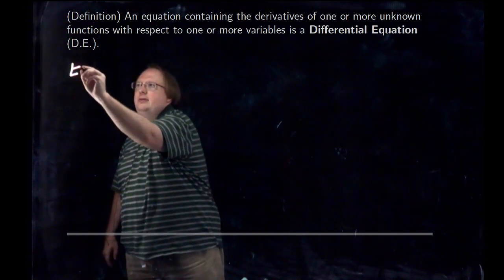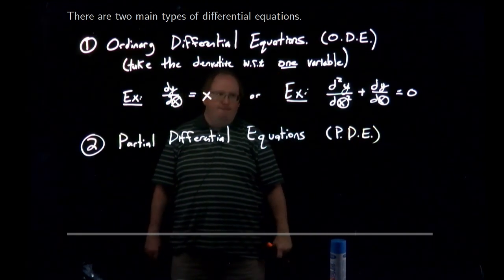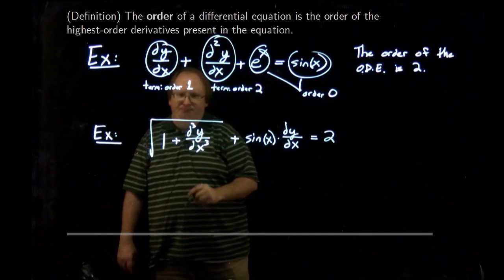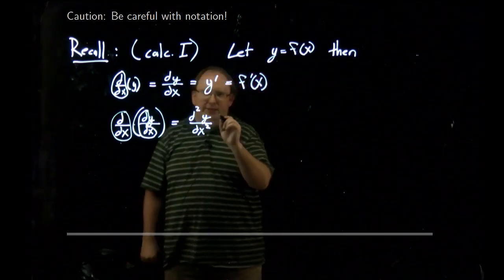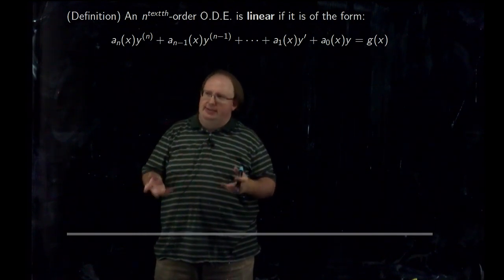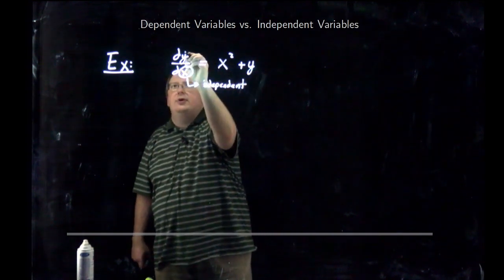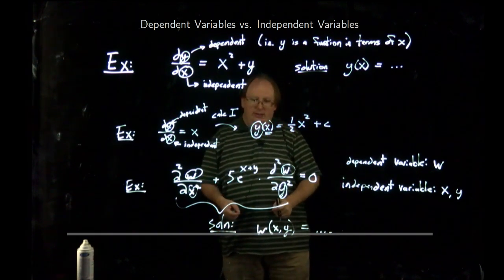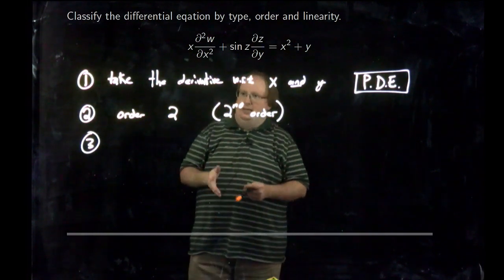MAP2302 Lecture 1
Basic Definitions for Differential Equations